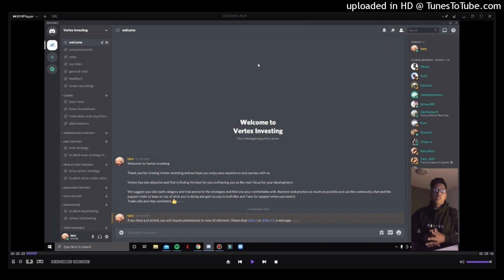3. Introduction to Charts